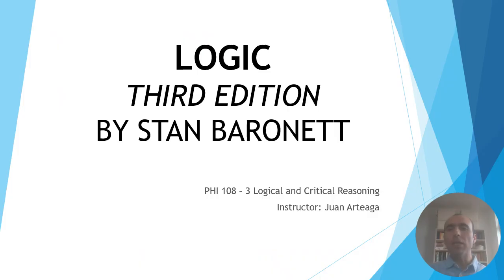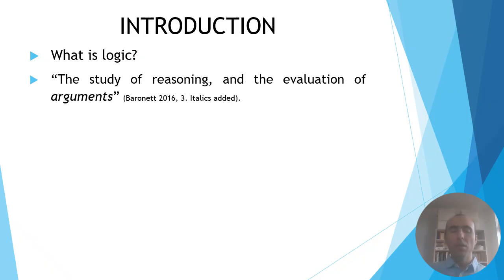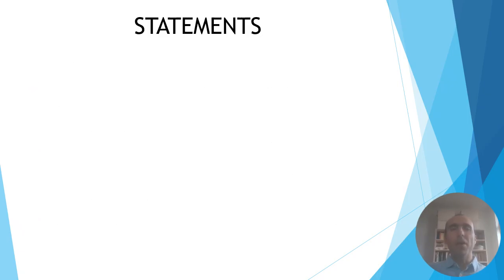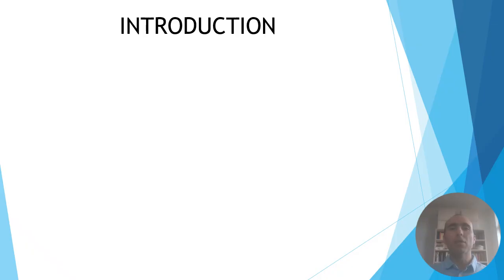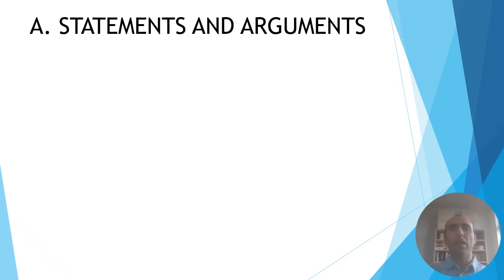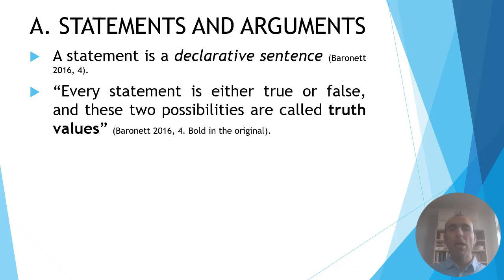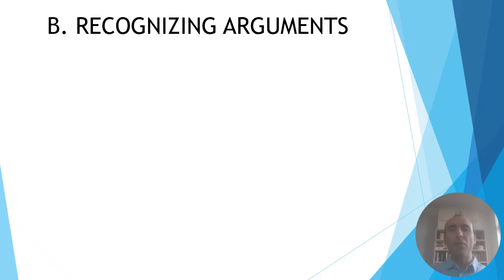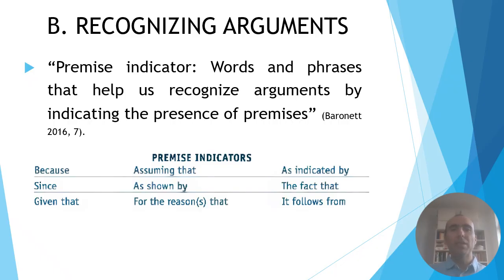Logic: statements and arguments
This is a lecture about sections A and B of Chapter 1 of Baronett's Logic, third edition (Oxford University Press, 2016).